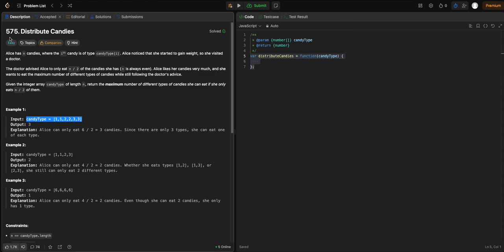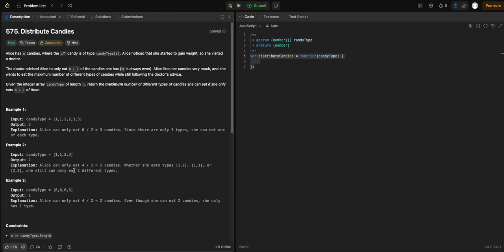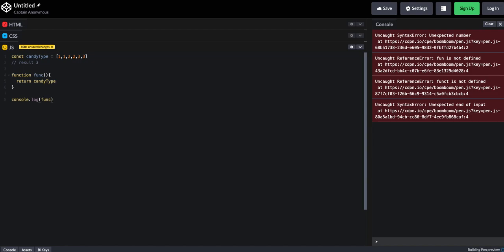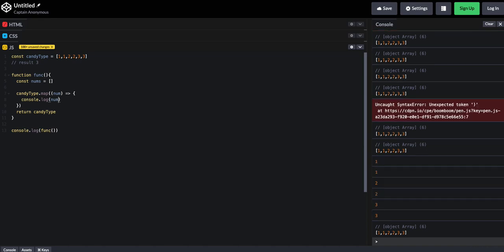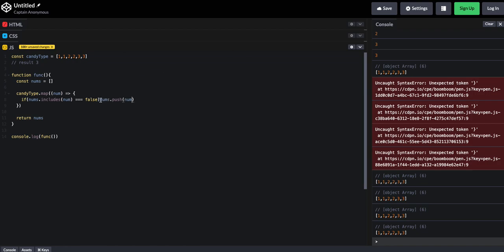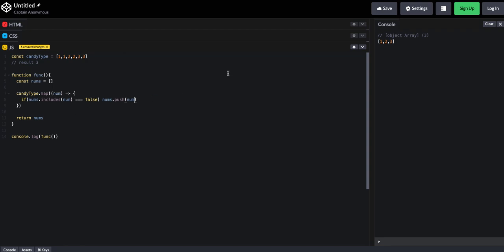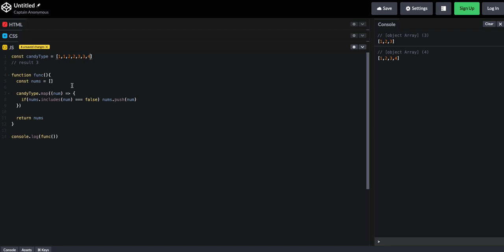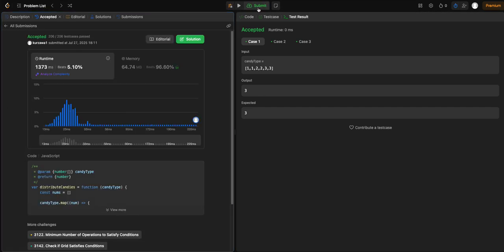Distribute Candies - Leetcode 575 - Javascript